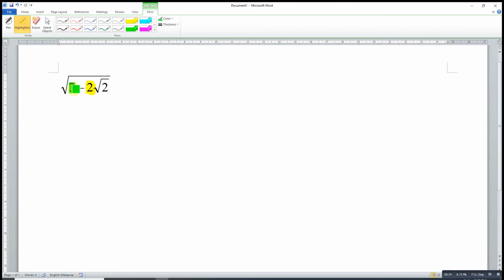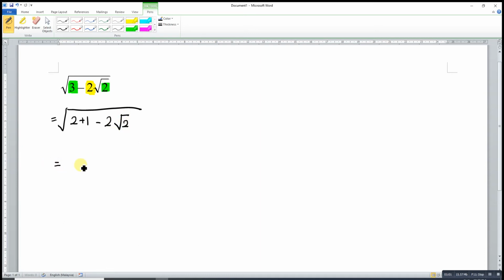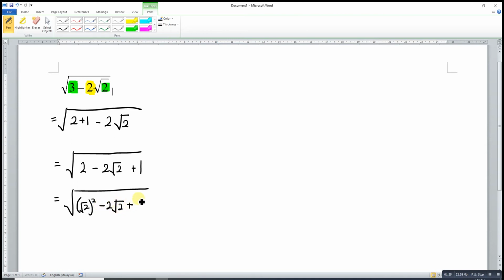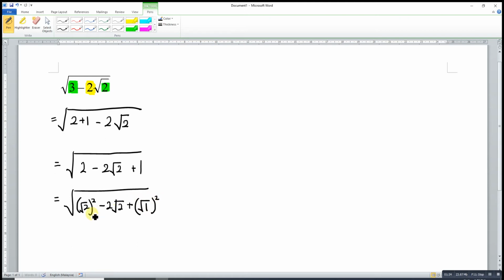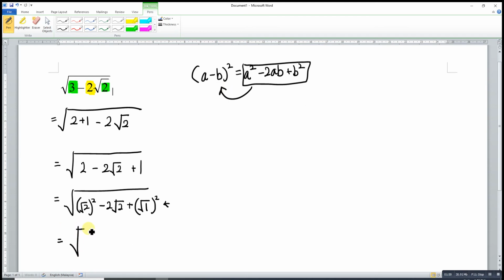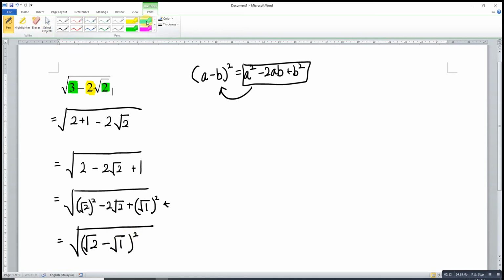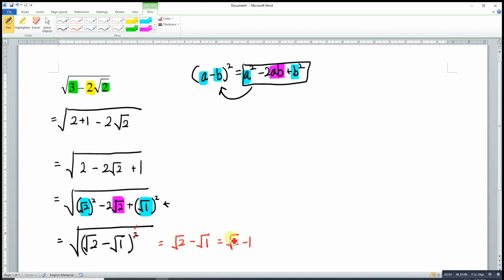sqrt(3-2sqrt(2))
How to simplify or solve a radical, square root of (3 - 2*square root (2))?

Step-by-step tutorial.